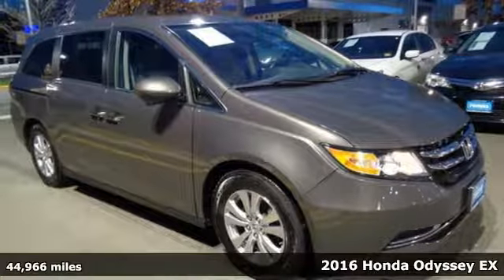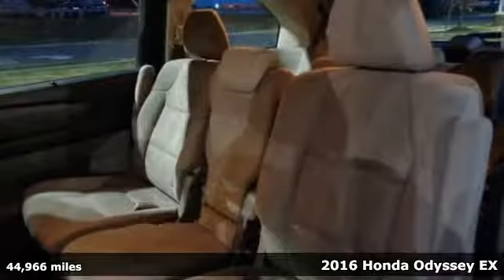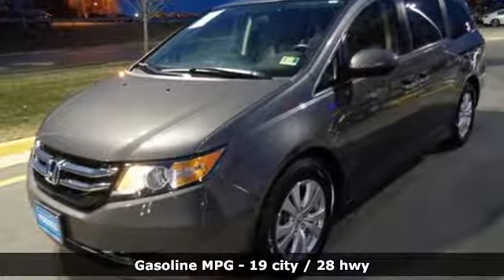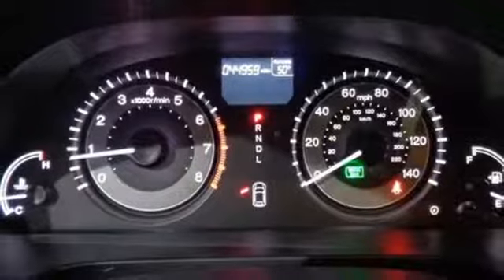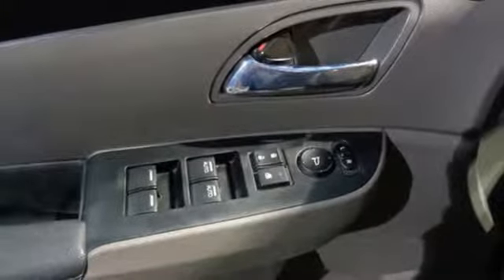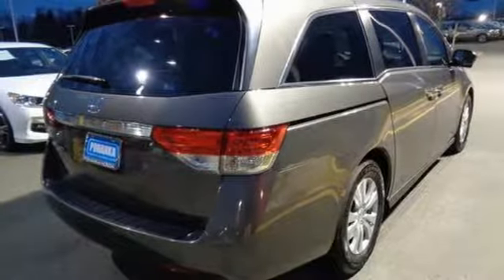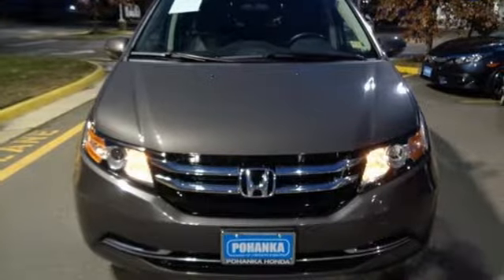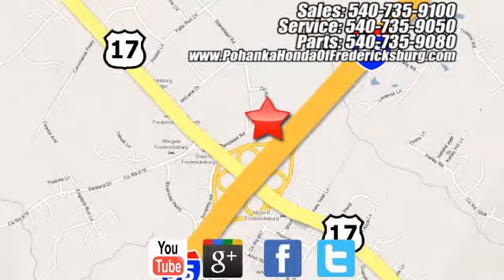Used 2016 Honda Odyssey Fredericksburg VA Richmond, VA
Year: 2016
Make: Honda
Model: Odyssey
Trim: EX
Engine: 3.5L V6 SOHC i-VTEC 24V
Transmission: 6-Speed Automatic
Color: Gray
Interior: Beige
Mileage: 44966
Stock #: FKB041952A
VIN: 5FNRL5H46GB072173
This 2016 Odyssey is a one owner vehicle with a clean CARFAX and has low miles right around 44k!!! BACKUP CAMERA!! LANE ASSIST!! Paint looks great, interior is super clean and runs like new!!! Goodyear tires with loads of tread!! Our reconditioning fee is included in this price of the vehicle as to where other dealers are adding fees around 1,695 to the cost of the vehicle!! 2016 Honda Odyssey EX FWD 6-Speed Automatic 3.5L V6 SOHC i-VTEC 24VbrbrRecent Arrival! 19/28 City/Highway MPGbrbrAwards:br * 2016 IIHS Top Safety Pick * 2016 KBB.com Best Buy Awards Winner Minivan * 2016 KBB.com 16 Best Family Cars Minivan * 2016 KBB.com Brand Image Awardsbr2016 Kelley Blue Book Brand Image Awards are based on the Brand Watch(tm) study from Kelley Blue Book Market Intelligence. Award calculated among non-luxury shoppers. Kelley Blue Book is a registered trademark of Kelley Blue Book Co., Inc.brAll prices exclude taxes, title, license, and dealer processing fee of $699.00. Published price subject to change without notice to correct errors or omissions or in the event of inventory fluctuations. All features not on all vehicles. Vehicles shown are for illustration purposes only. MPG is based on 2017 EPA mileage ratings. Use for comparison purposes only. Your mileage will vary depending on driving conditions, how you drive and maintain your vehicle, battery-pack (hybrid only) and other factors.brbrReviews:brbr * Fuel-efficient V6; quiet cabin; configurable second-row seat; easy-to-fold third-row seat; top crash test scores; confident handling. Source: Edmunds

Address:
60 South Gateway Drive